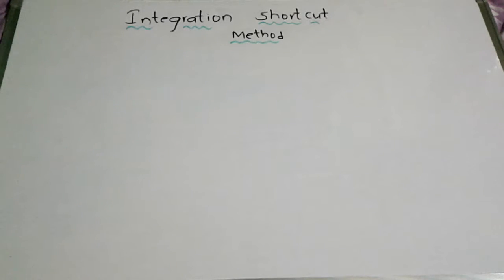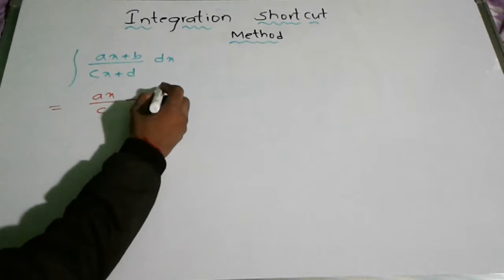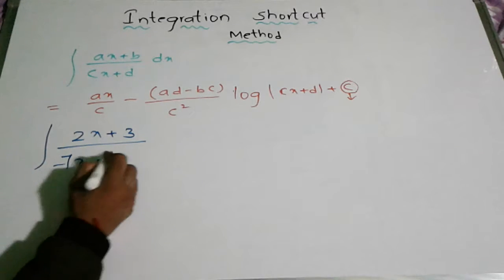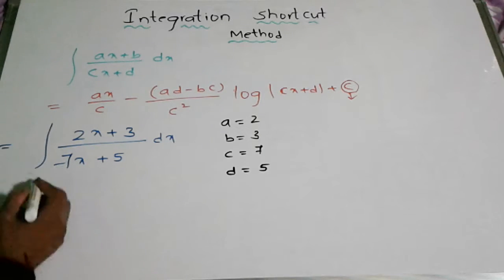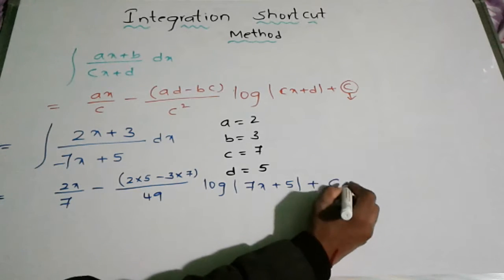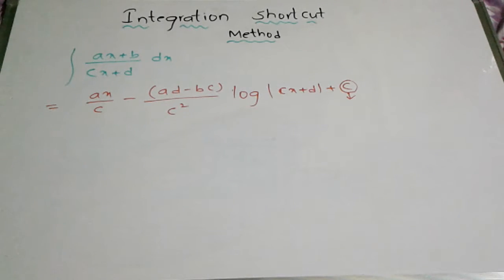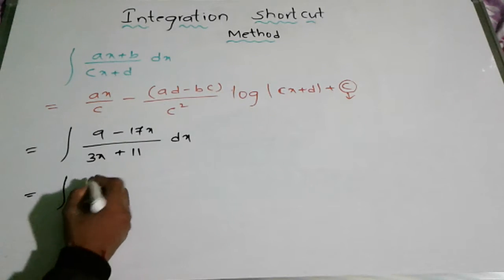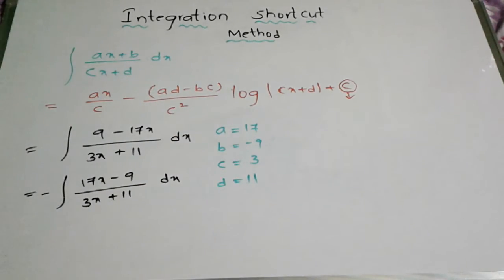INTEGRATION Shortcut method |TRICK#2 by "ONE DAY BATTING" ONLINE TUTORIAL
IN THIS VIDEO WE EXPLAINED A NEW "SUPER SHORTCUT METHOD" OF INTEGRATION..

YOU CAN USE THIS IN YOUR COMPETITIVE EXAMS LIKE  "JEE MAINS" OR "EAMCET"..